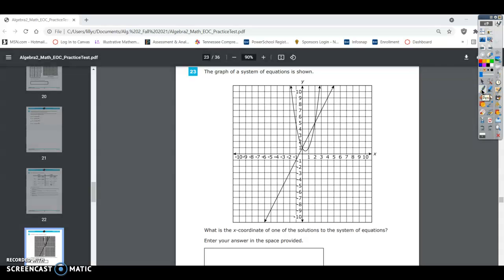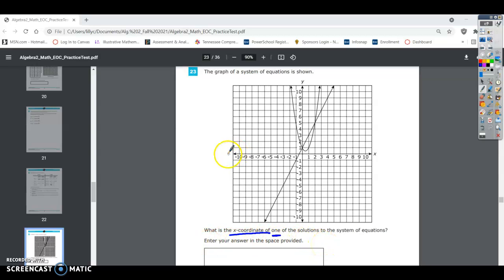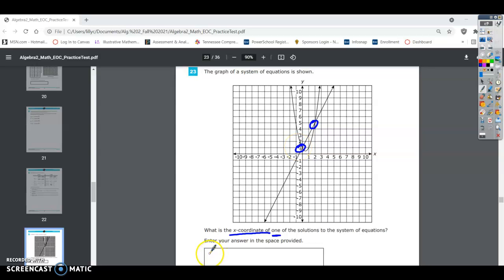Alg. 2 EOC Practice Test_#23